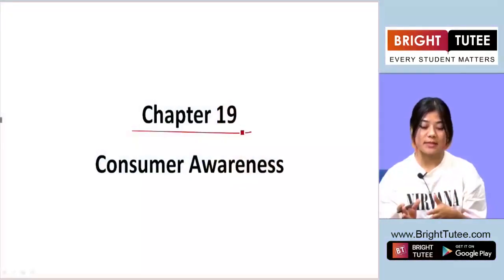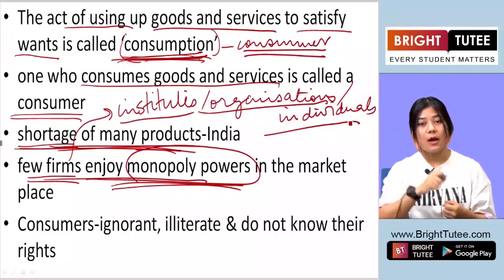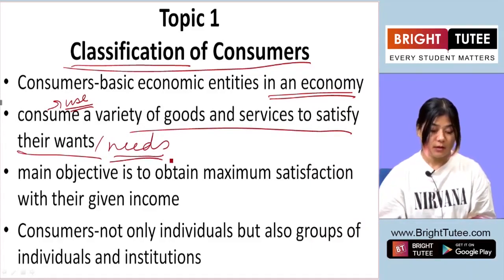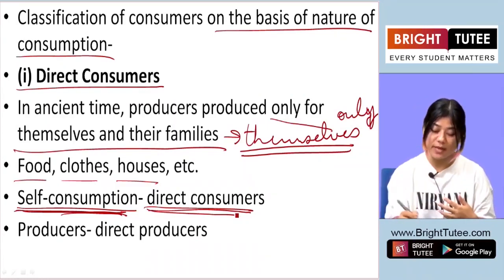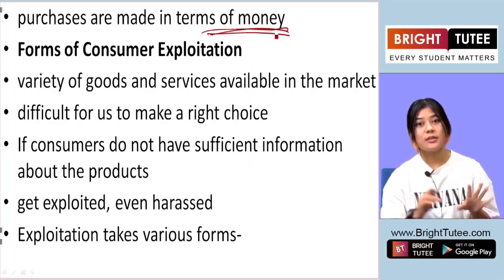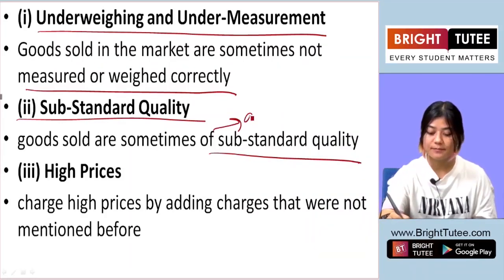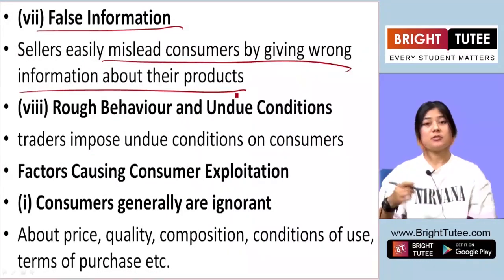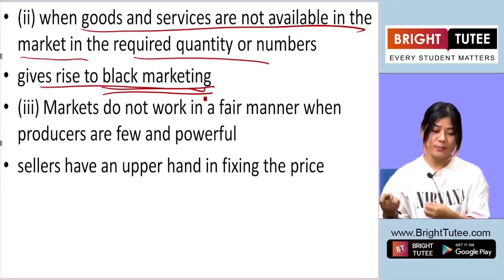1 1 Topic– 1 Classification of Consumers Part 1